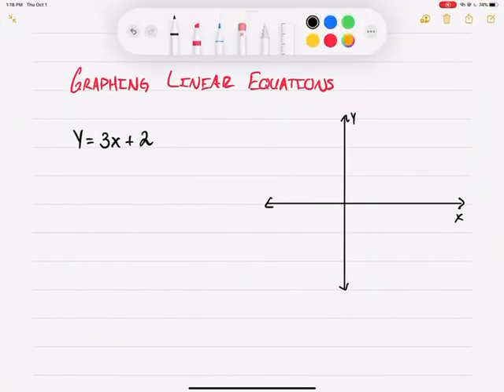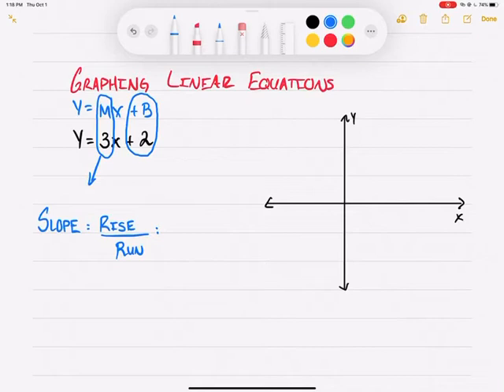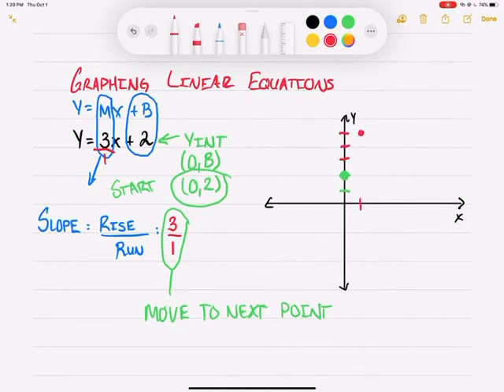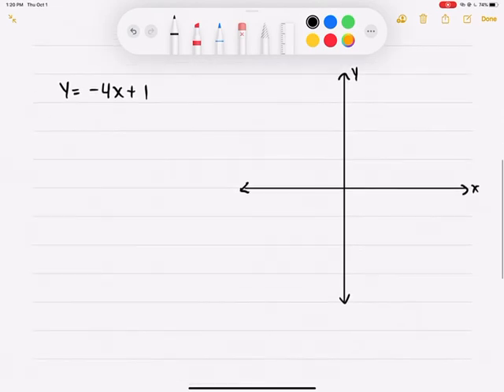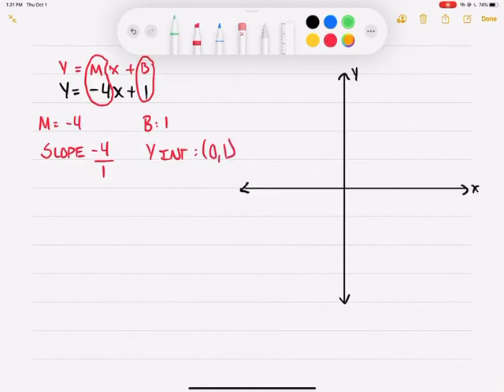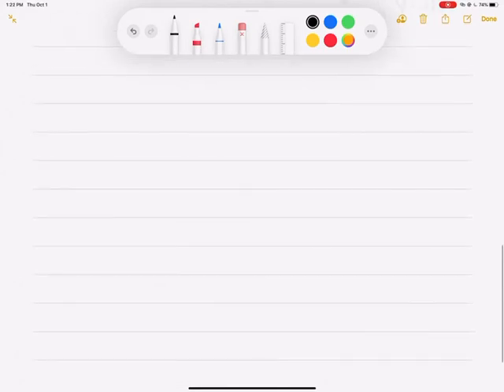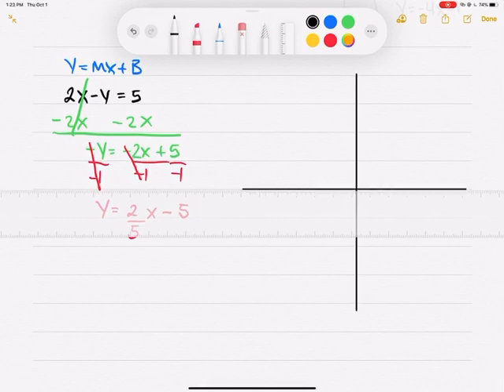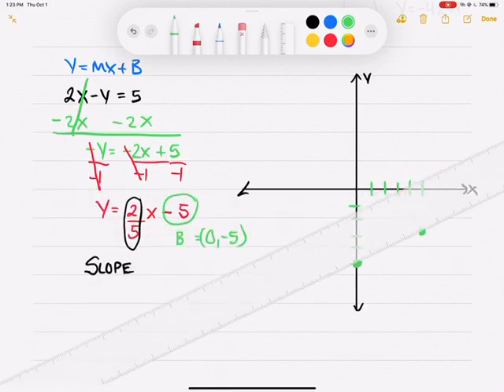Graphing Linear Equations